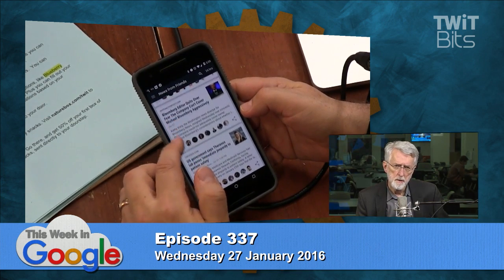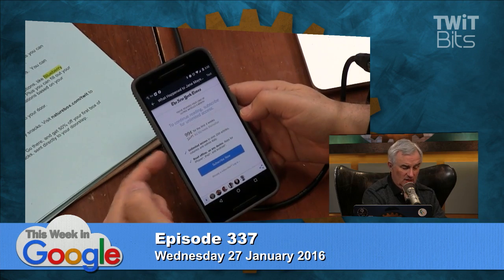The Benefits of Google AMP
Jonathan Abrams, Founder &amp; CEO of Nuzzel, discusses the Benefits of Google AMP.